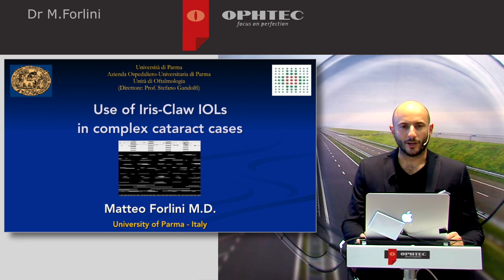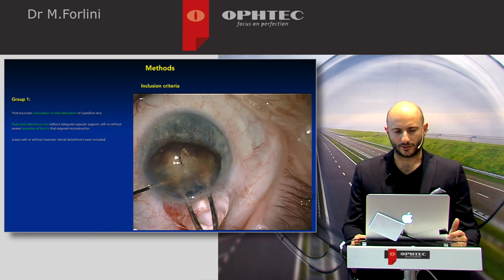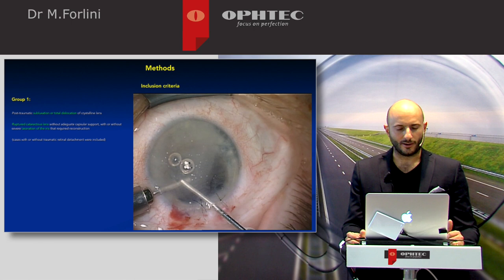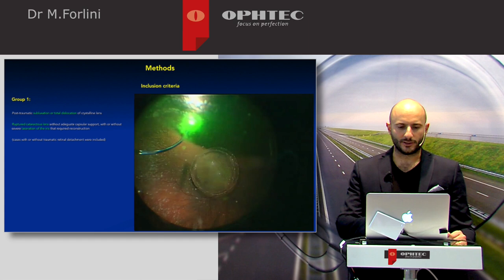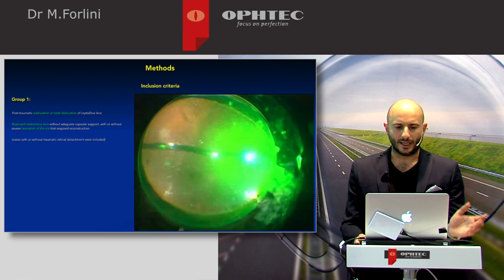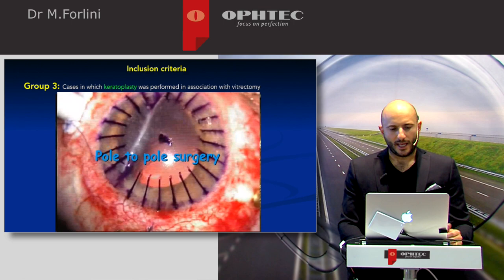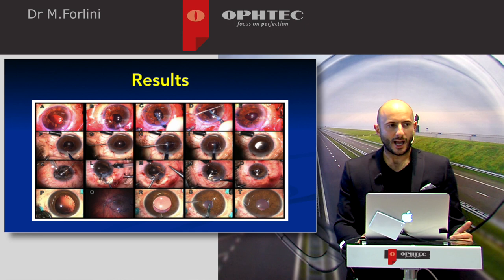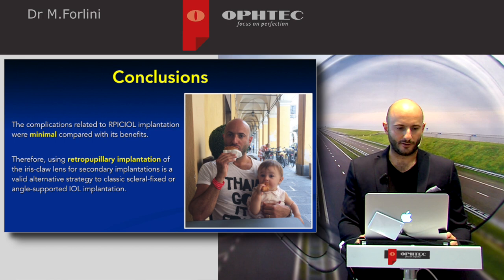Use of iris-Claw IOLs in complex cataract cases Dr M. Forlini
Dr Matteo Forlini presents the outcomes of a retrospective study on retropupillary aphakic iris claw IOL (RPICIOL) implantation.